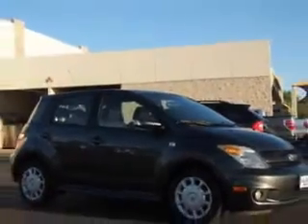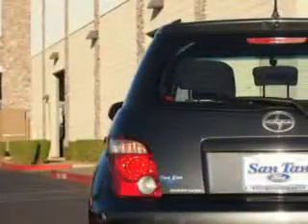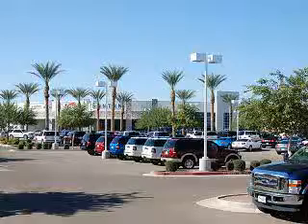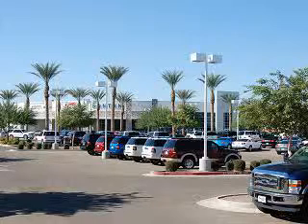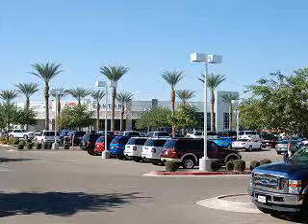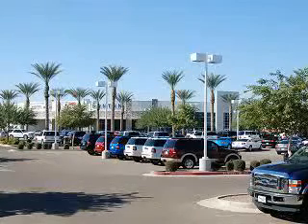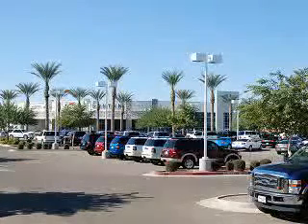Scion xA, San Tan Ford- Gilbert, AZ 85297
Scion xA, San Tan Ford check out this GREY 2006 Scion xA, equipped with a 4 Cyl. engine and an automatic transmission with 87,431 miles. enjoy an exceptional 35 miles to the gallon on this great car with features like driver side air bag, passenger's front airbag, on steering wheel audio and cruise controls, turn signal mirrors, rear bench seat, split folding rear seat, front wheel drive, 5 passenger seating, and much more. Enjoy the drive and have peace of mind in this 2006 Scion xA. see us at San Tan Ford today!

miles- 87,431

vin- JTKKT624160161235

San Tan Ford

1429 E Motorplex Loop